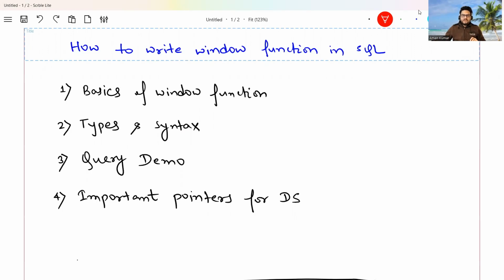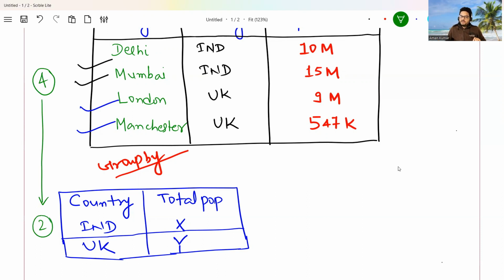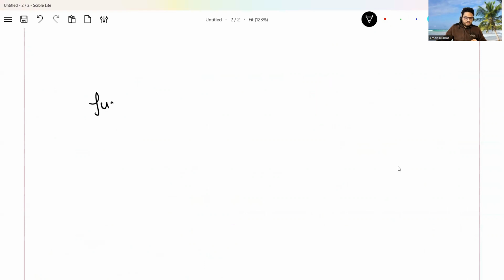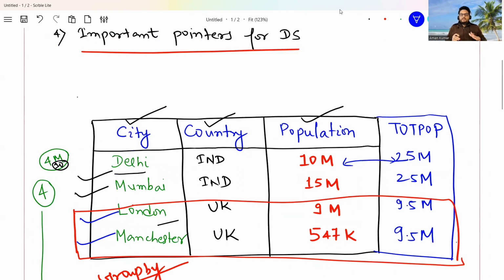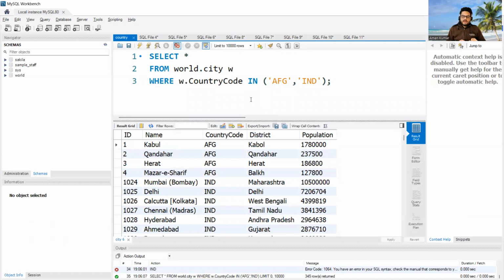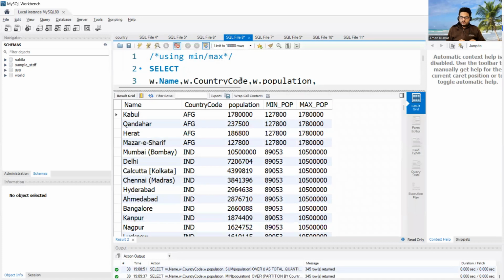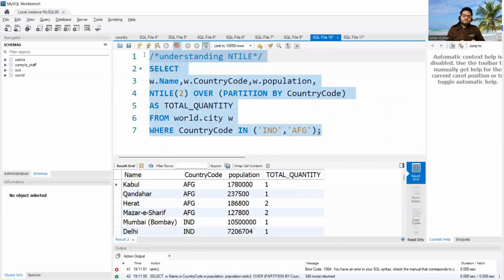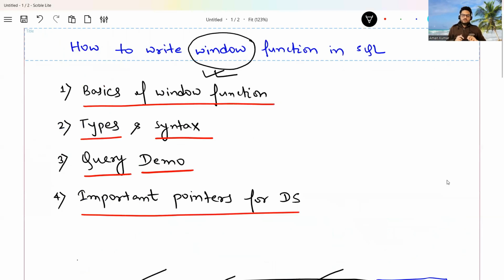How to write window function in SQL | window function SQL example